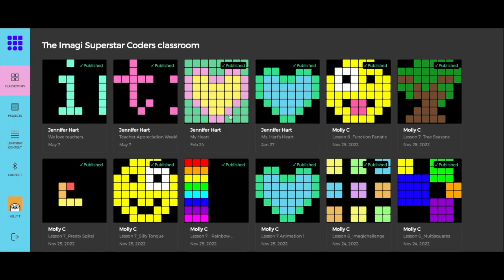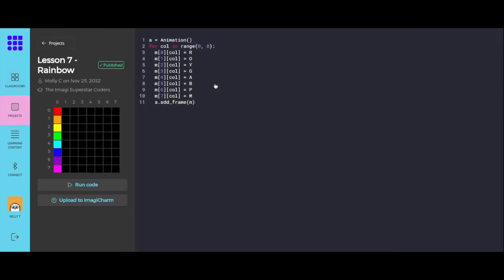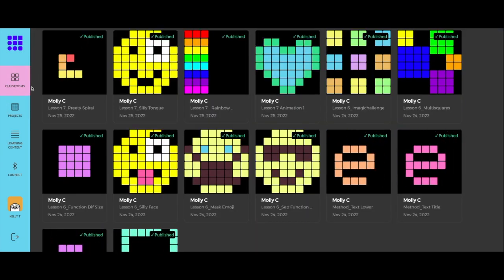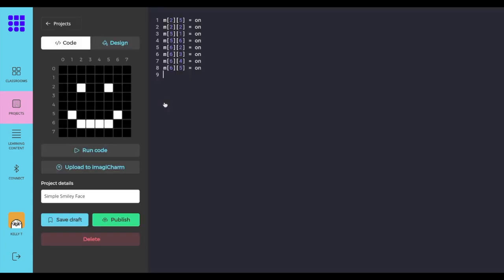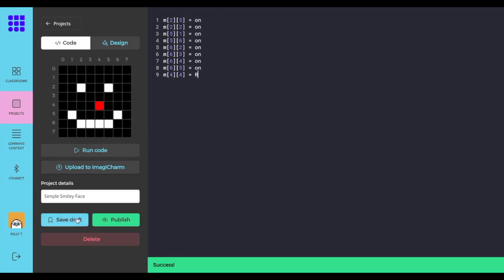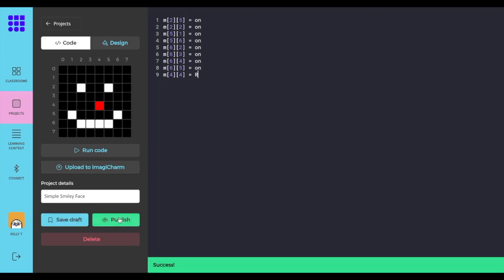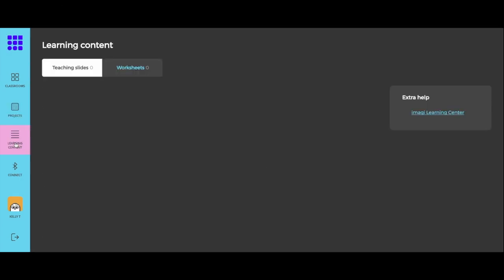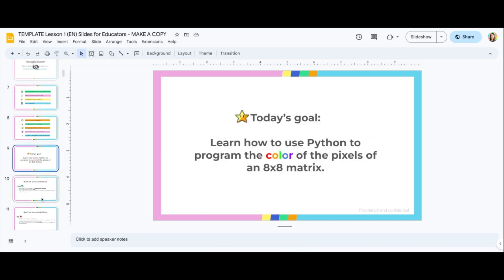Student Log In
In this tutorial, we'll show you how your students can log in to access their imagi Edu accounts.